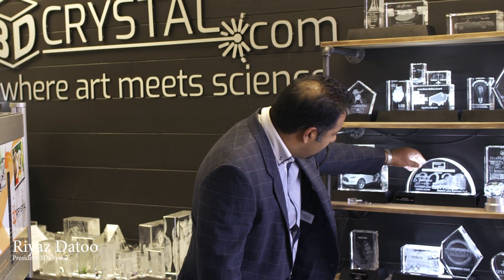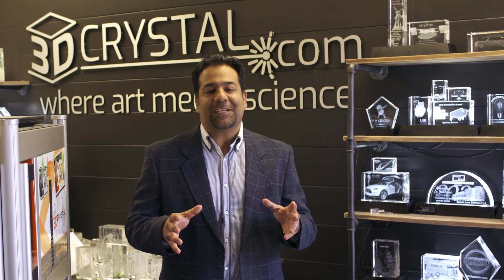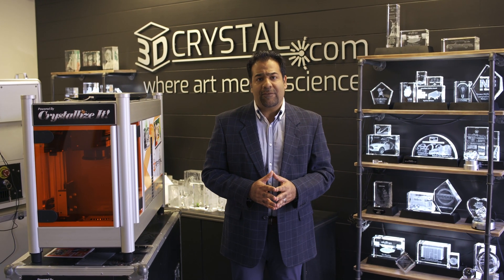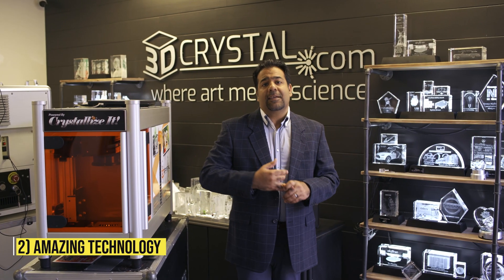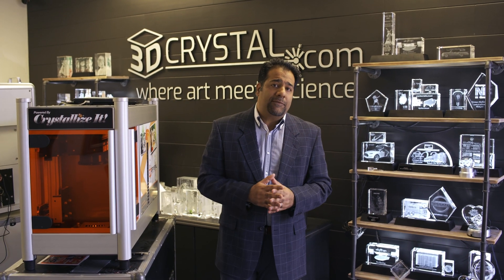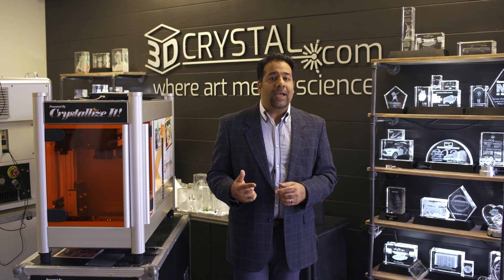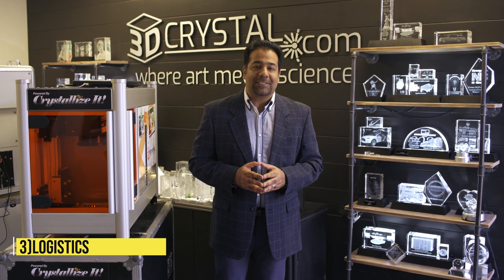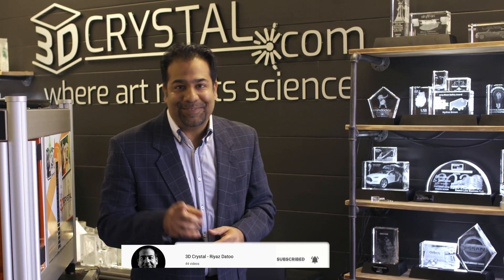3d Photo Crystal Laser Engraving Machine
Learn more about 3D Crystal Production using 3D Laser Box and the 3D Photo Crystal Laser Engraving Machine.  Explained by founder Riyaz Datoo - 3DCrystal.com

3DCrystal.com - Buy Authentic, Buy Original.

Follow: @riyazdatoo_official.